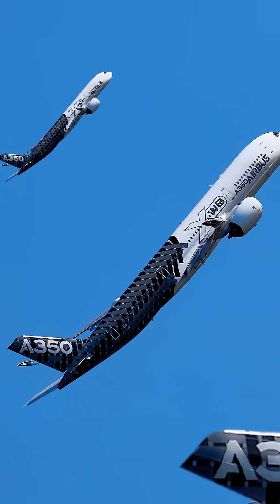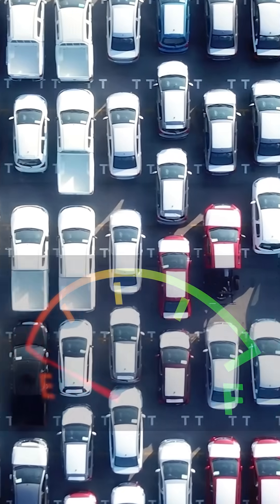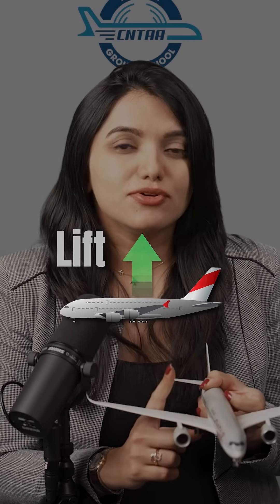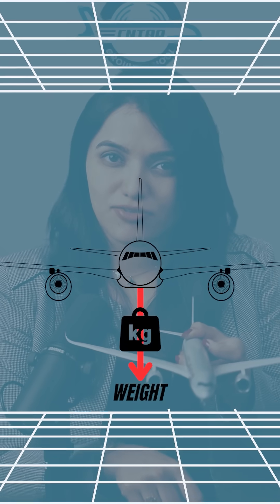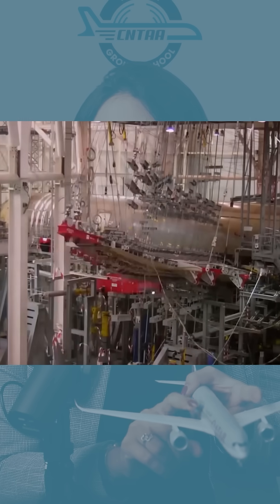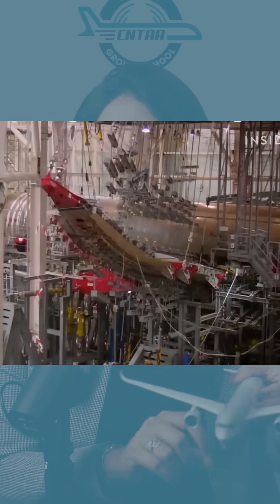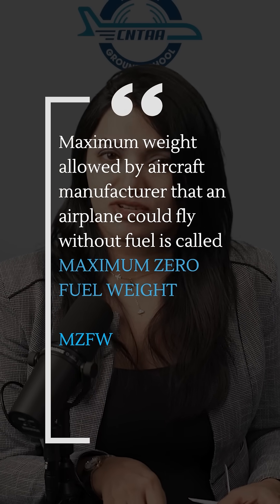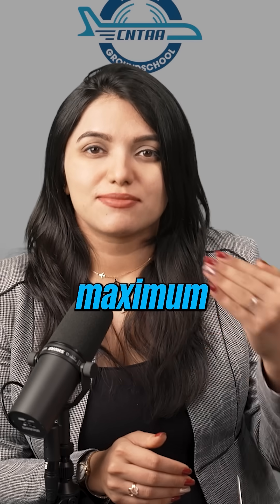What is Maximum Zero Fuel Weight (MZFW)?